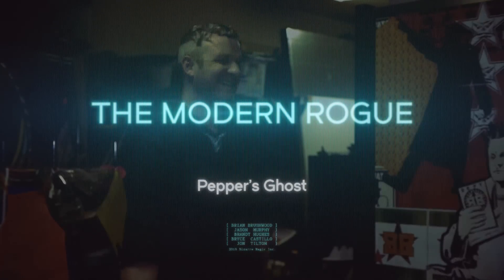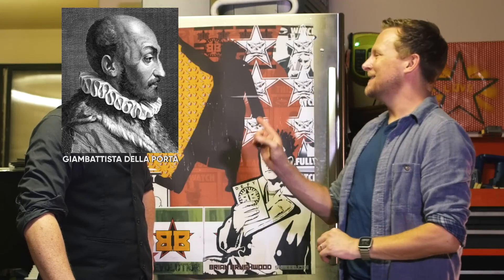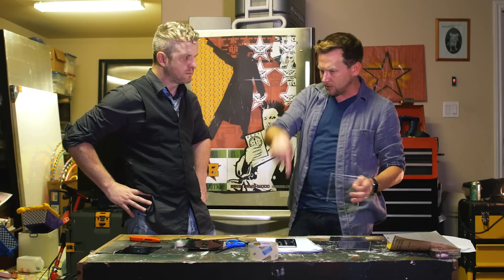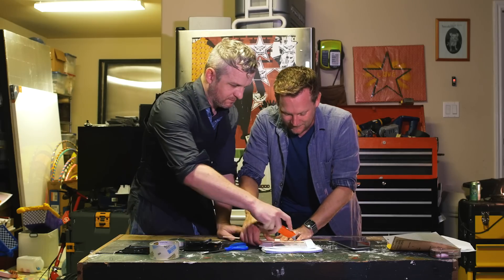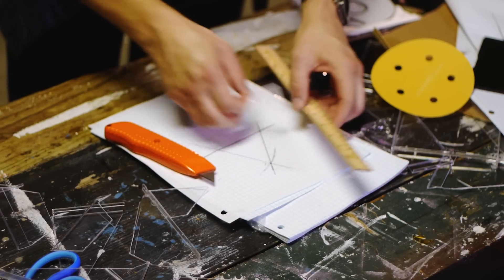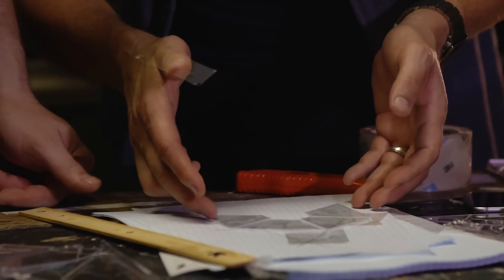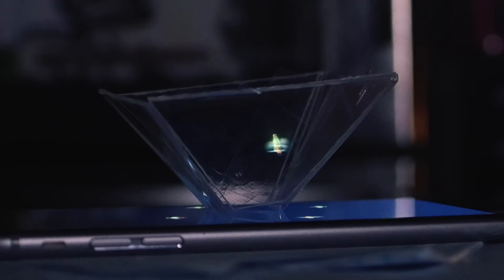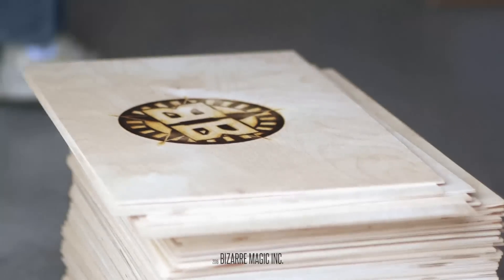How to Make a Hologram Display on an iPhone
Brian and Jason make what's called a Pepper's ghost, an illusion dating back hundreds of years that conjure ghostly hologram-like figures.

All you'll need for this one are some CD cases, some paper, a pen/pencil, ruler, and a utility knife.

* Measure and draw an equilateral triangle on your paper, each side approximately the width of your phone screen. This is your template.
* Place the clear plastic CD case cover over the template, and carefully score the case along the template, the ruler will help with this. You don't need to bear down super hard as you do this, that'll just fracture the plastic, go over it a few times.
* Snap the CD case along the score, you'll probably get a clean break.
* Keep doing this until you have the four triangles that will form your square pyramid (you don't need to build a base).
* Square off the top of each triangle, you'll want all of these to be even and flat since this is how your prism rests on your screen.
* Place your pepper's ghost on your screen (phone, presumably).
* Welcome to the world of tomorrow!